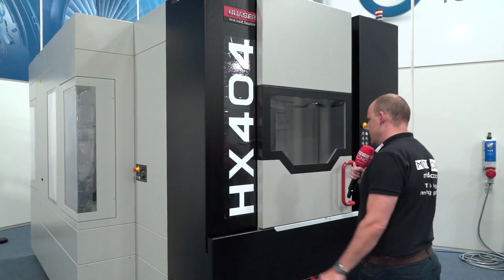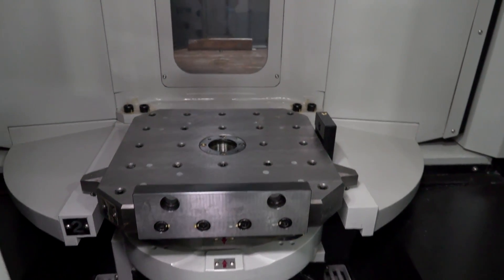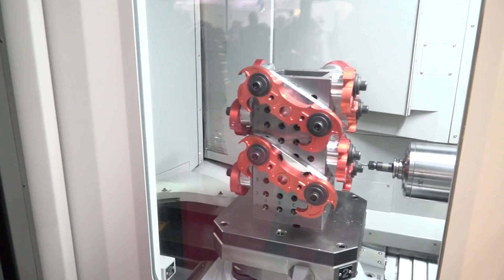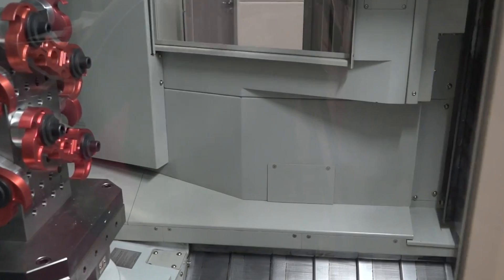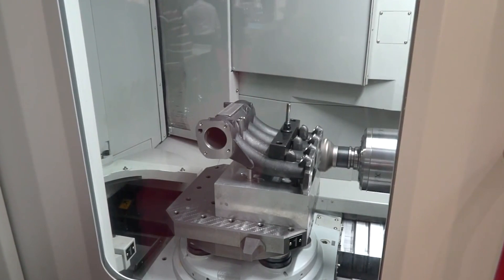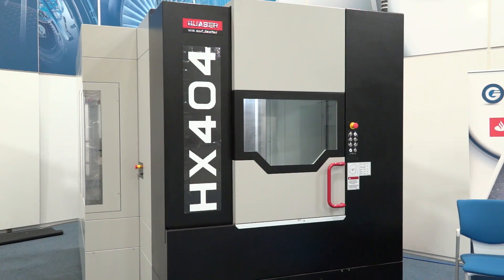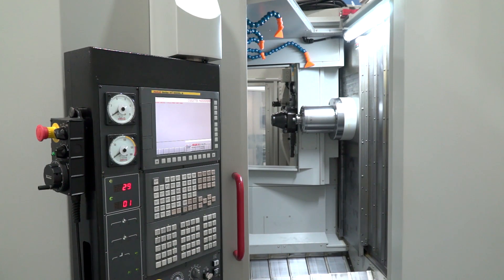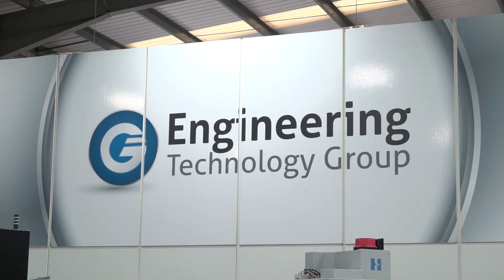Is this the best twin pallet HMC on the market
Now available from stock at The Engineering Technology Group, this new HMC from Quaser is a leader in it's field. Offered with linear scales, a MAXIA spiindle, 1.5 second tool change time, thermal compensation as standard and much more. EX STOCK from ETG, go and see it in action.